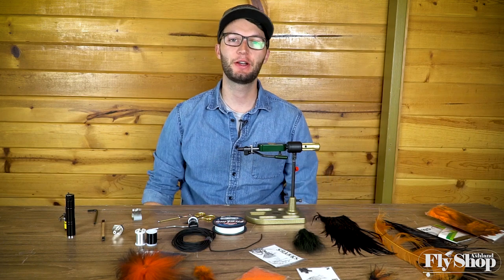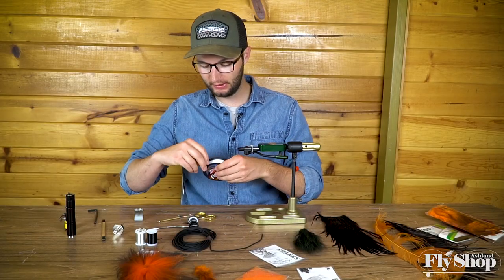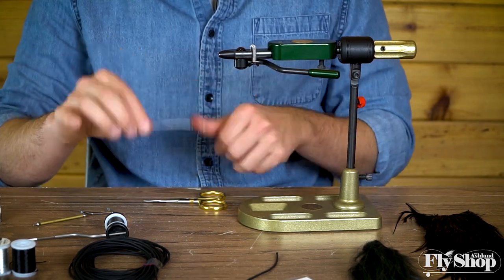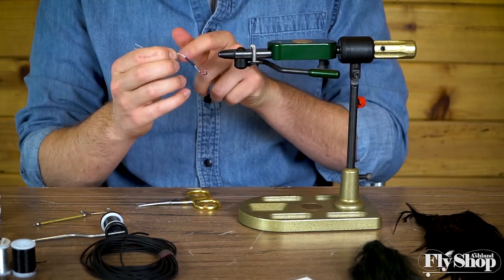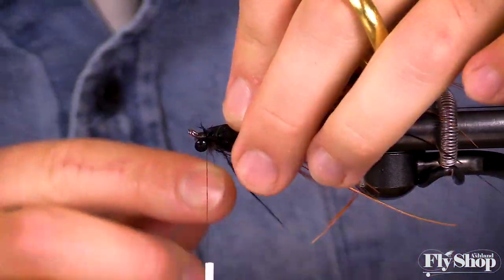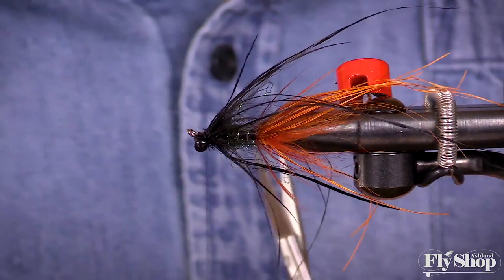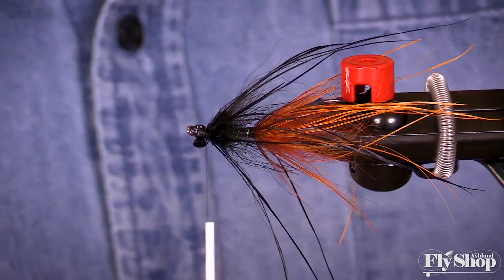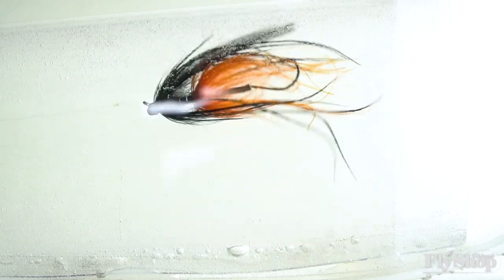Rogue October Intruder | At The Vise W/ AFS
In this episode of At The Vise, Marcus ties up a pretty popular color combo for October on the Rogue - black and Orange in the style of a mini intruder. Find all the tying materials on our website!